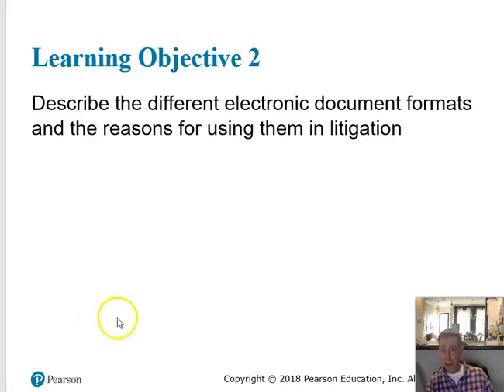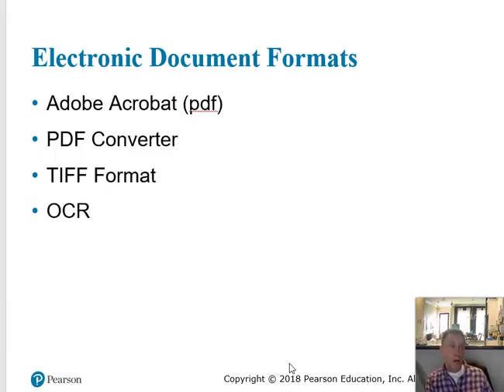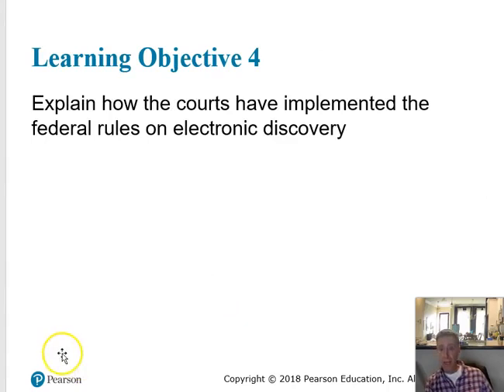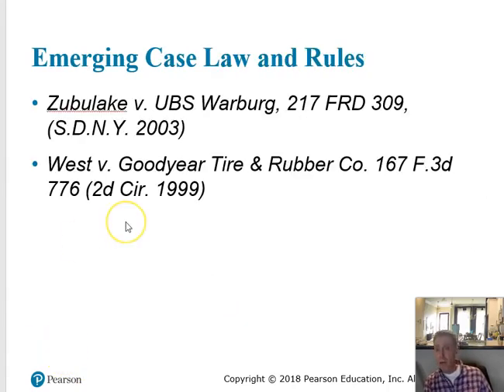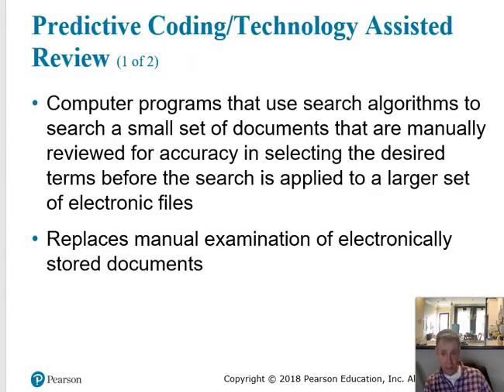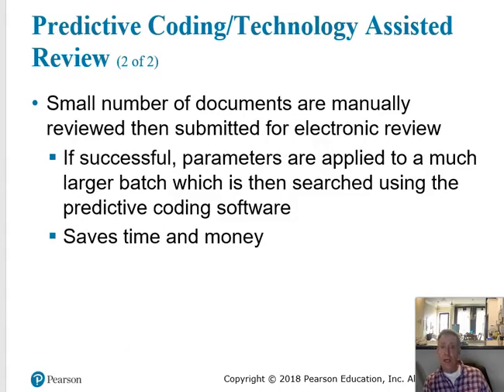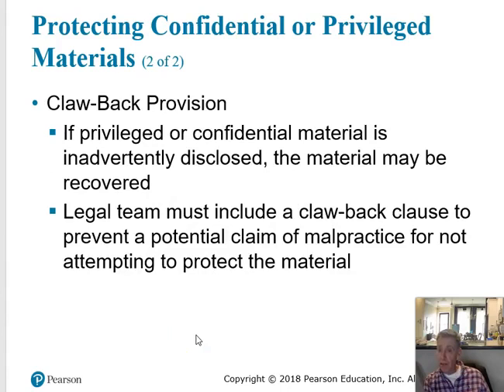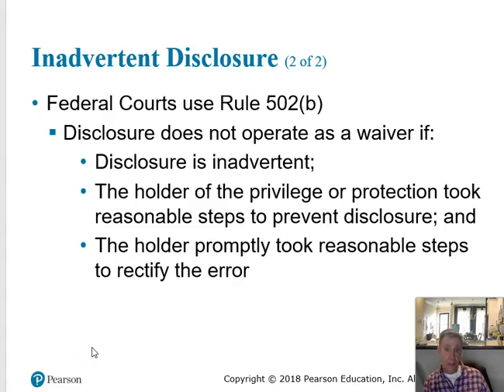Litigation Chapter 12 Video Lecture 2